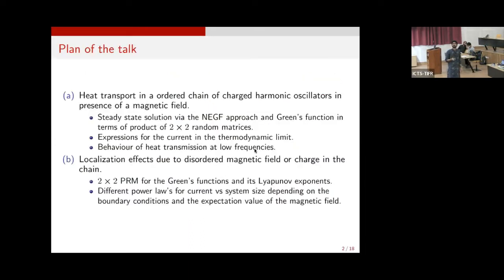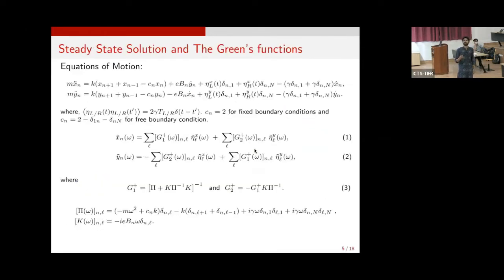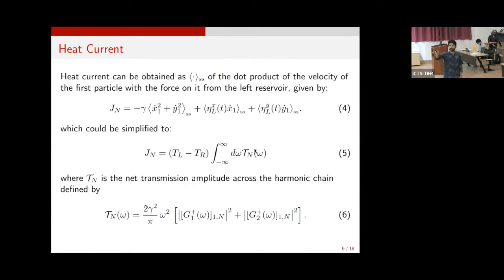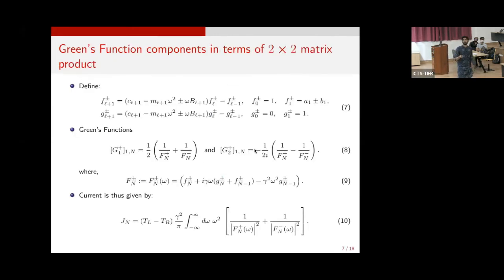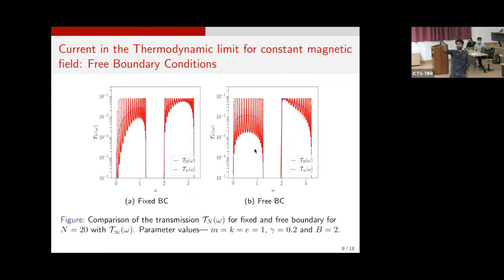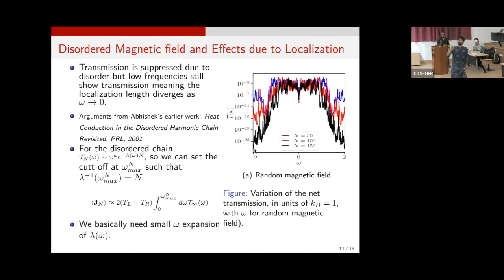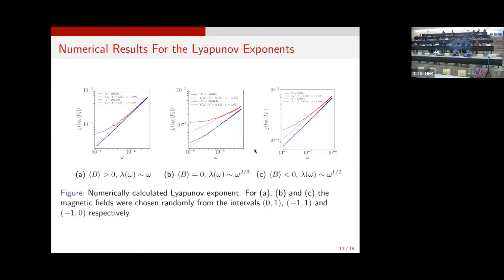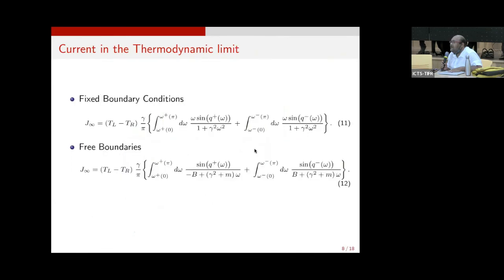Transport in Ordered and Disordered Charged Harmonic Oscillator System In... by Junaid Bhat